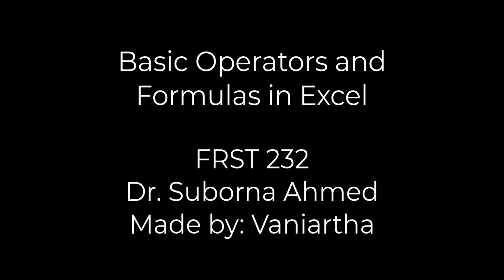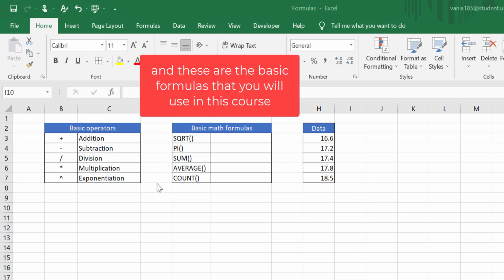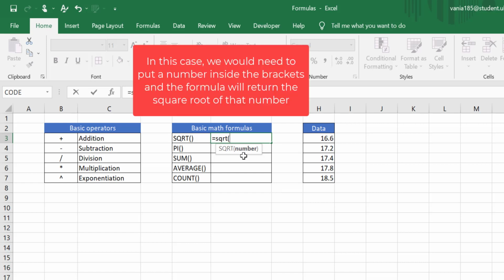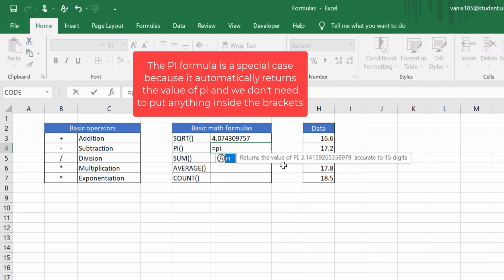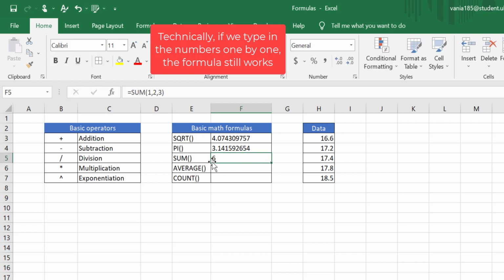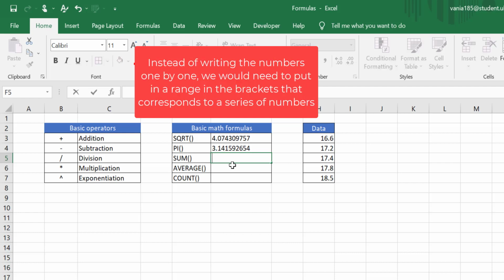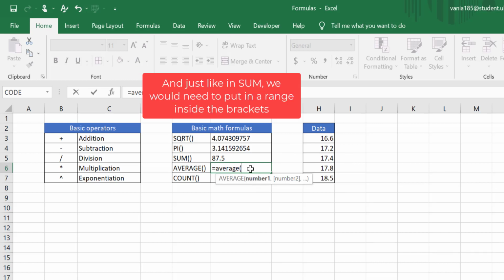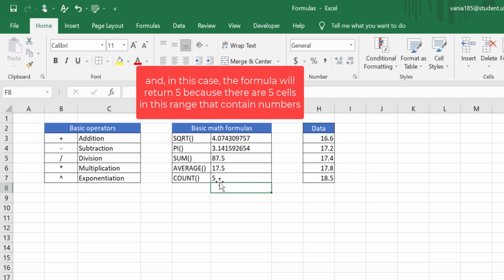Basic Formulas in Excel